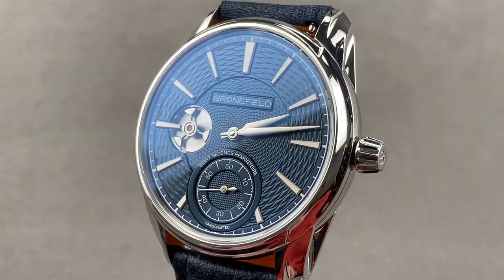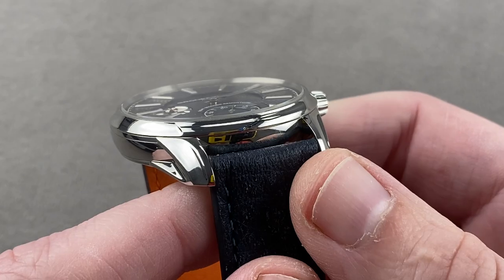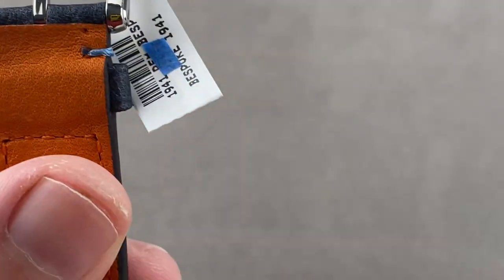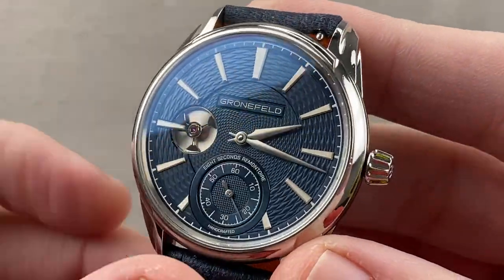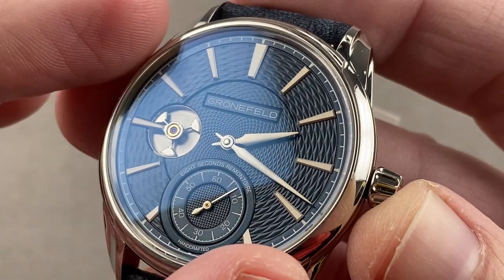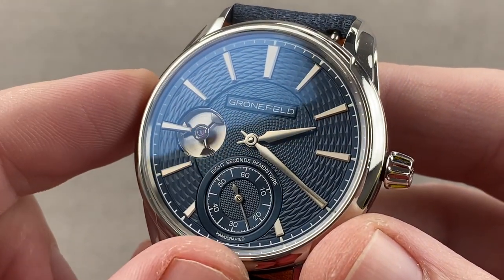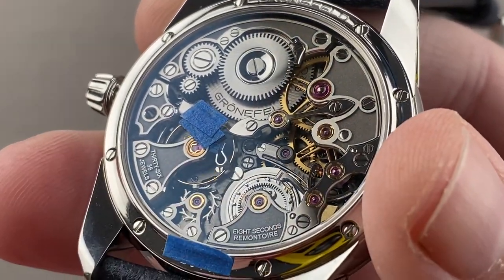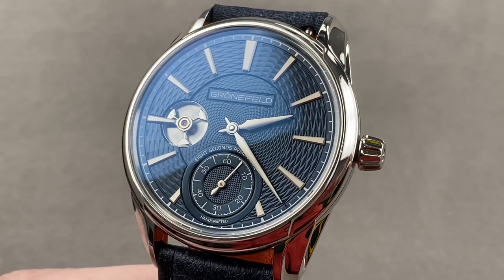Gronefeld Bespoke 1941 Remontoire Gronefeld Watch Review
SKU: 4476339

The Gronefeld Bespoke 1941 Remontoire is encased in 39.5mm of stainless steel surrounding a blue guilloche dial on a blue buffalo strap. Features of this Gronefeld Bespoke 1941 Remontoire include hours, minutes, small seconds and remontoire.

For complete details, watch the full Gronefeld Bespoke 1941 Remontoire review by Tim Mosso!